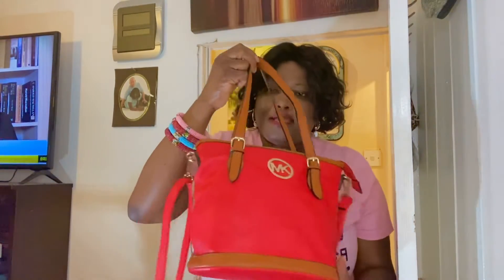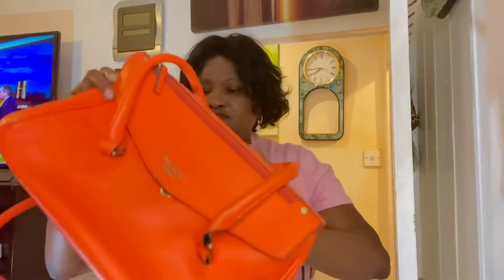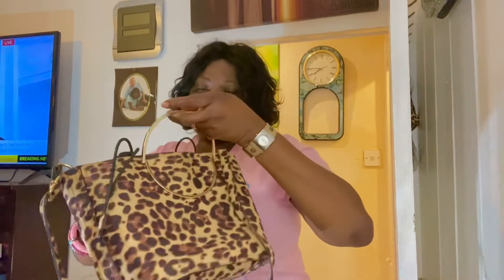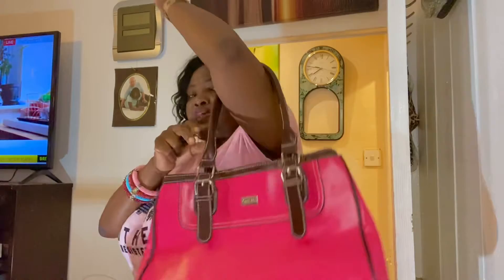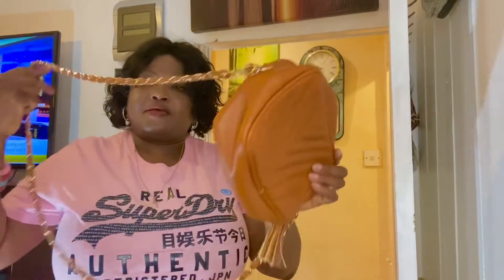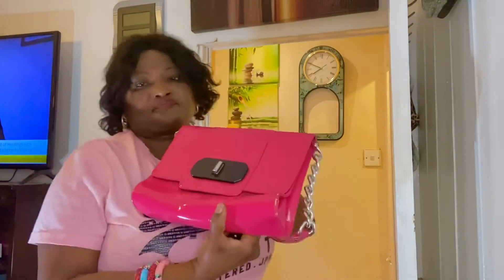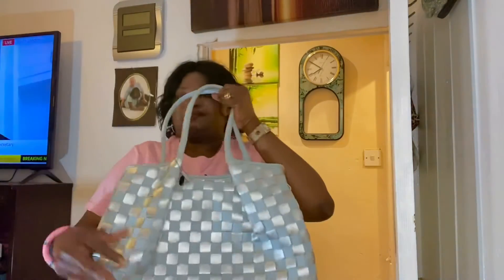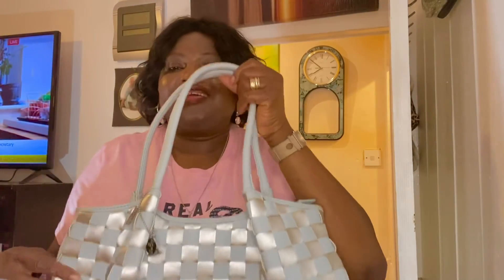My new handbags Collection 👜 to my indoors in-house boutique let me know if you want them